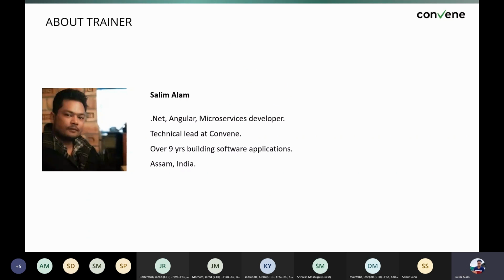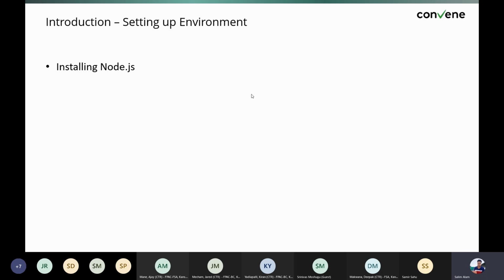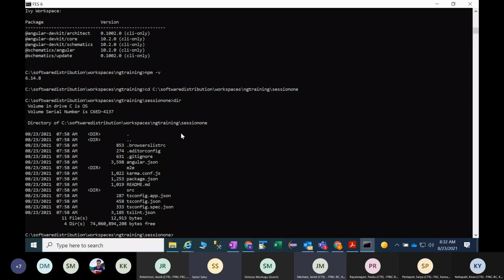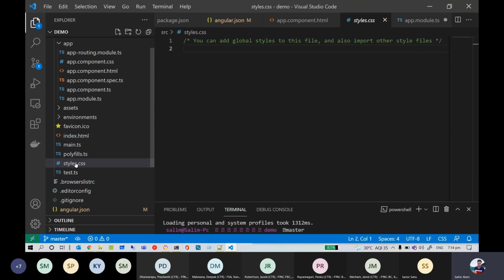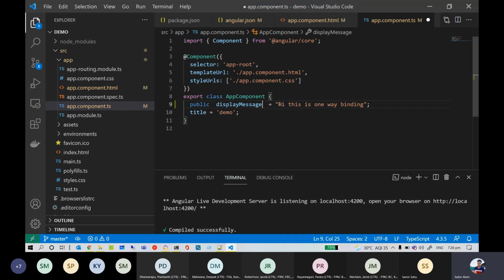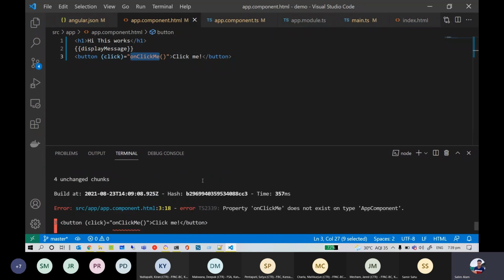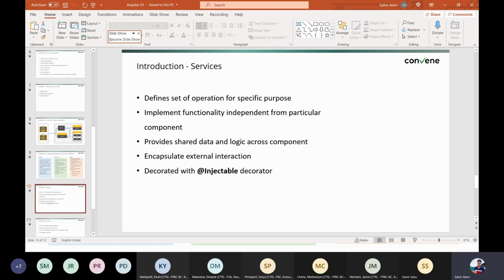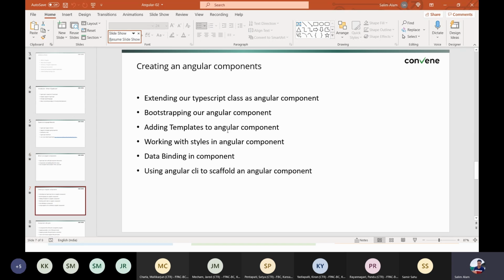DPK-Angular Training 1